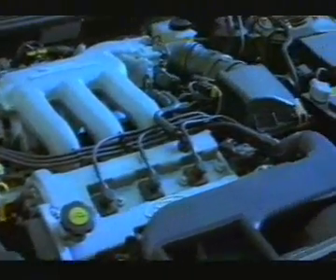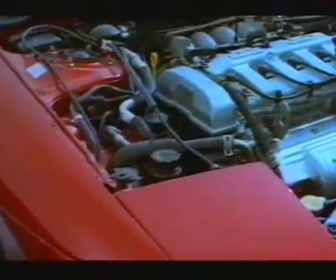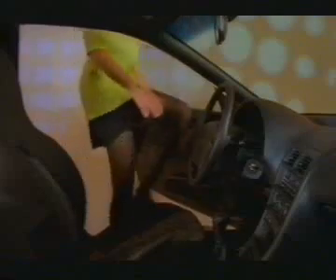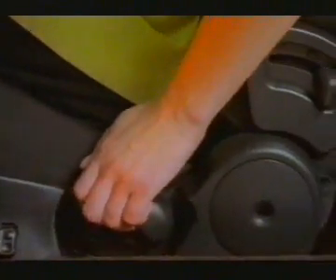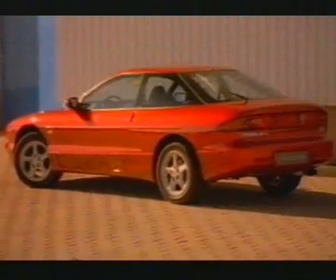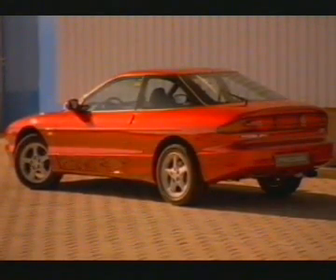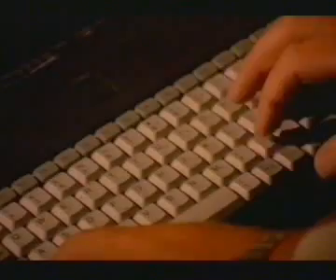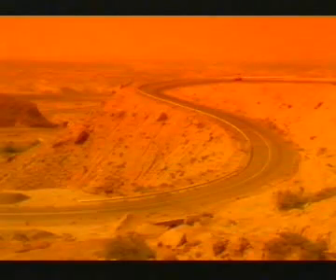Ford Probe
2nd gen Ford Probe